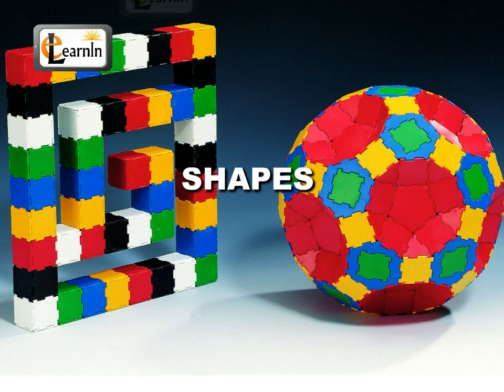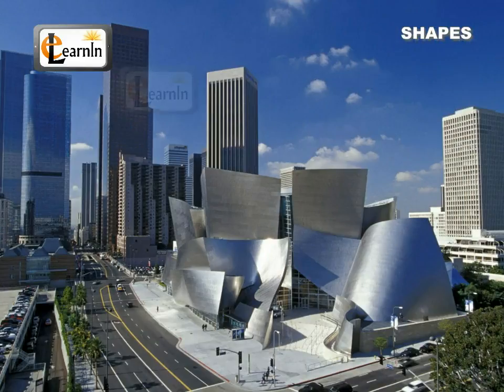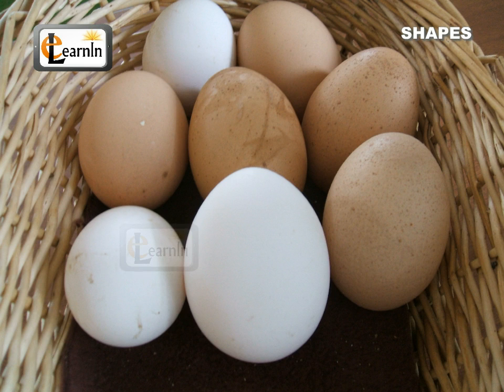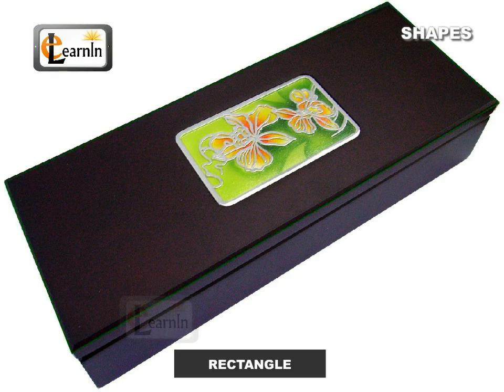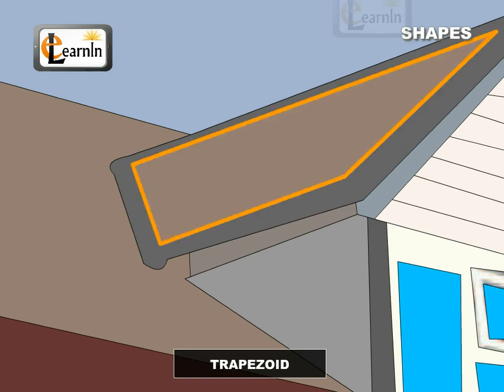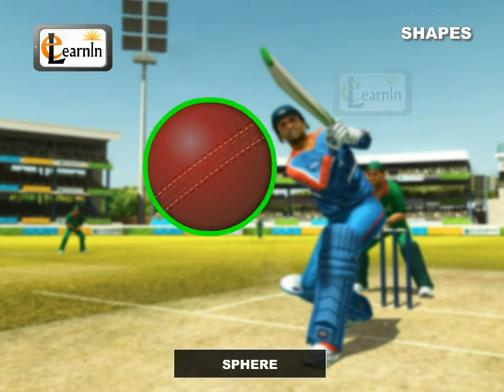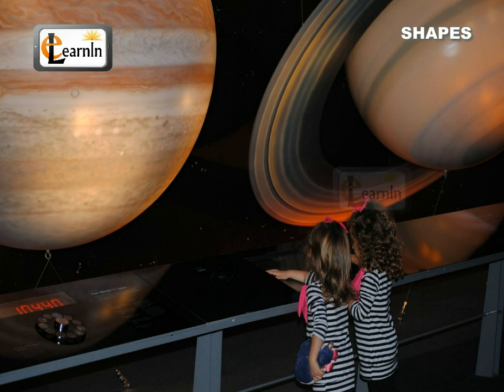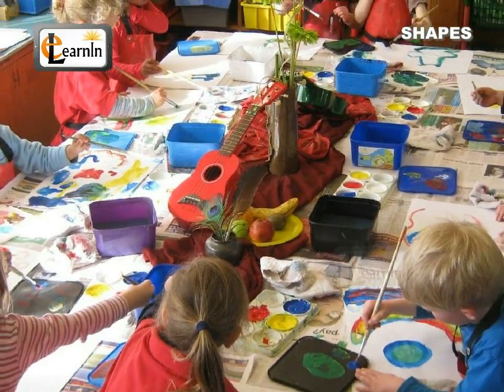Shapes - Elementary Maths for Kids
SHAPES AND SPACE
There is so much we can know about the basic shapes in nature just by observing the different objects around us.
Examples:
The moon we see daily is round with no edges and it's in shape of a circle.
Eggs are oval shaped.
Our pencil box we use daily is of a rectangular shape. The chess board on which we play is a square. Mountains have a triangular shape.
The roof of my house is a trapezoid. The diamonds in the Jewellery shop are rhombus shaped. The cricket ball we play is a sphere. Each of these floor tiles are shaped like a Pentagon.
Do make it a habit each day to closely observe objects around us and try to guess what shape they represent. This way the world will look more interesting and enjoyable.